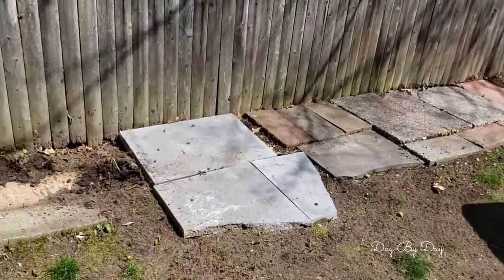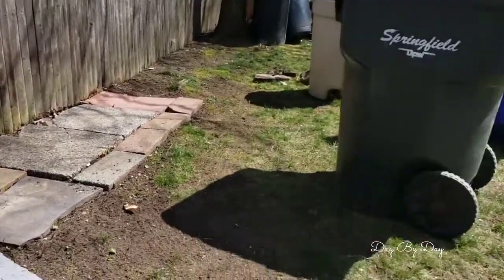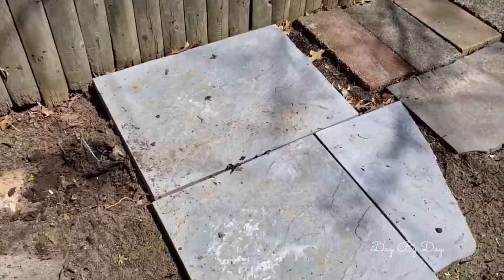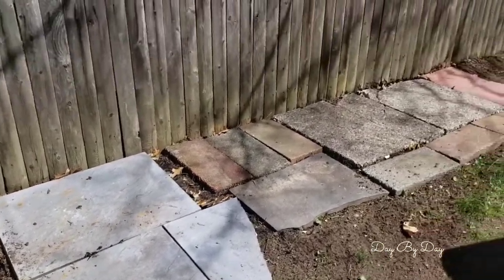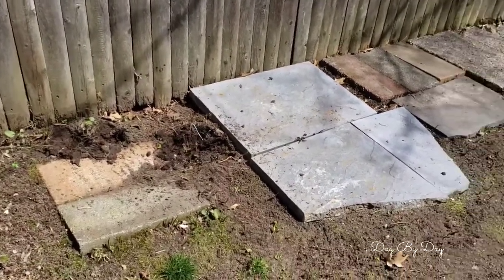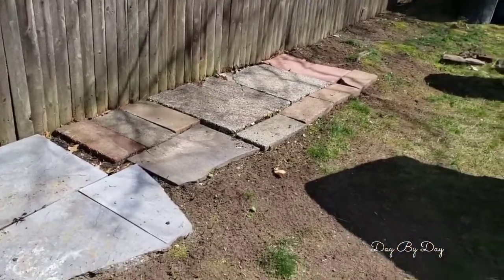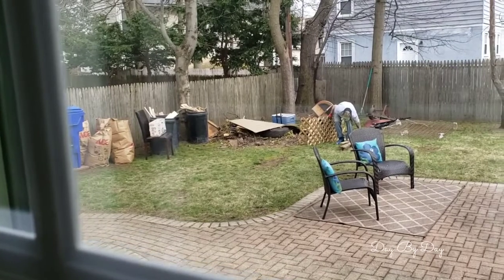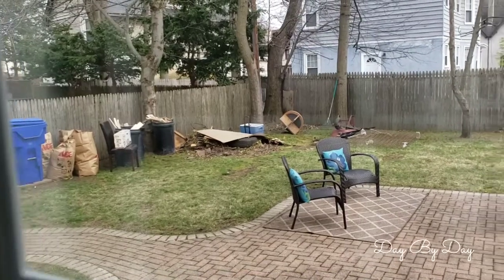Small house Projects that Quarantine made me do.